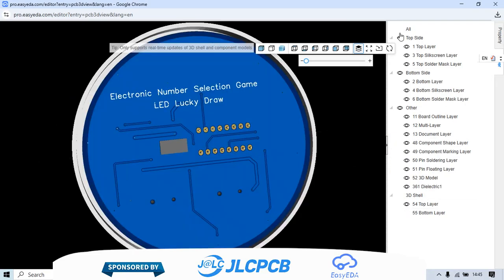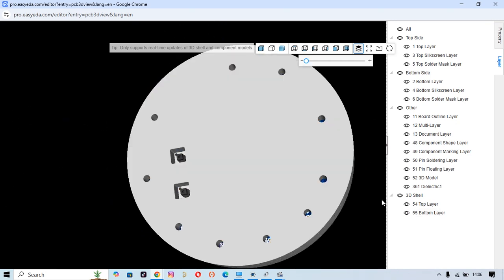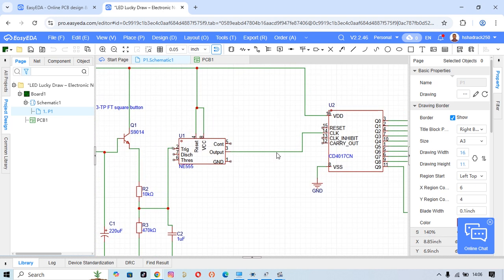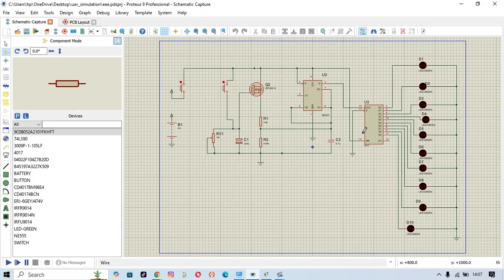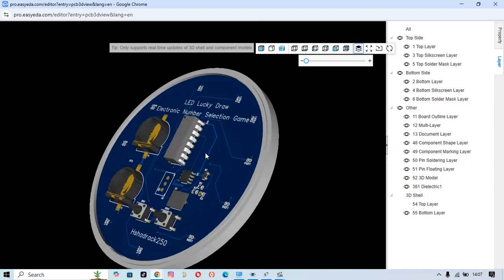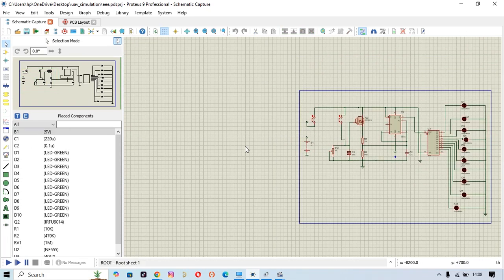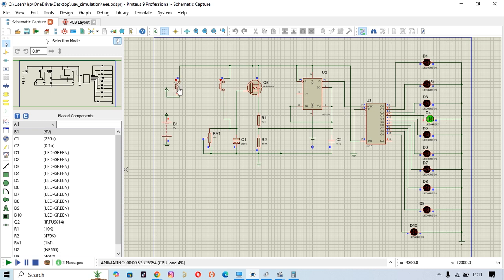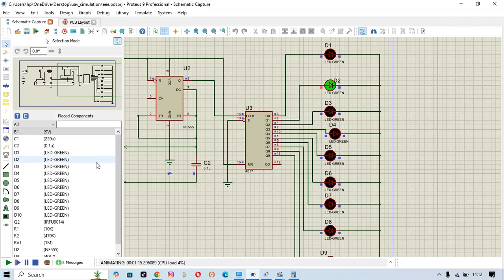How to make LED Lucky Draw – Electronic Number Selection Game | Easyeda | PCB Design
LED Lucky Draw – Electronic Number Selection Game is a fun electronics project that creates a random number selection system using LEDs. The circuit is built with the NE555 as a pulse generator and the CD4017 to drive 10 LEDs sequentially.

When the player presses the start button, the LEDs begin rotating quickly around the circular board. After releasing the button, the speed gradually slows down until one LED remains ON. The final LED represents the selected number, creating a simple and exciting electronic lucky draw game.

This project demonstrates how basic electronic components can be used to build an interactive game device. It is perfect for learning about timers, counters, and LED sequencing circuits.

In this video, you will see:
The circuit design
PCB layout
How the LED lucky draw game works
A demonstration of the random number selection
This project is great for students, hobbyists, and electronics beginners who want to learn practical circuit design.